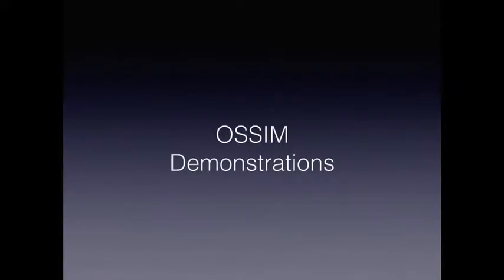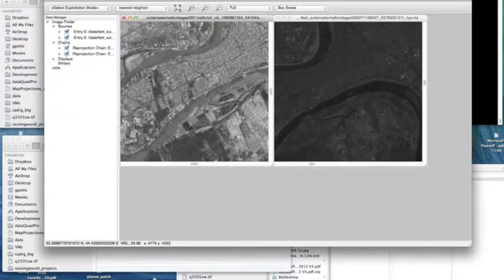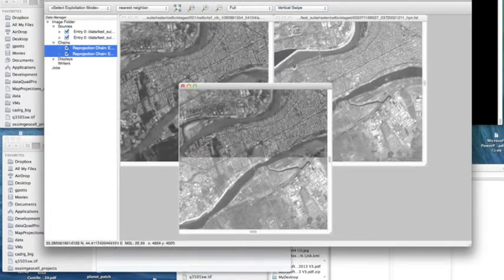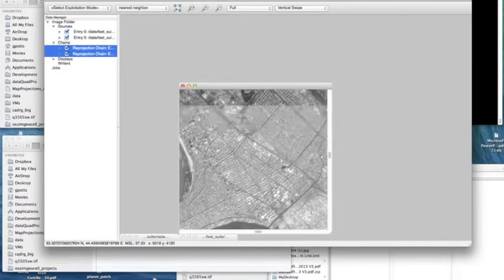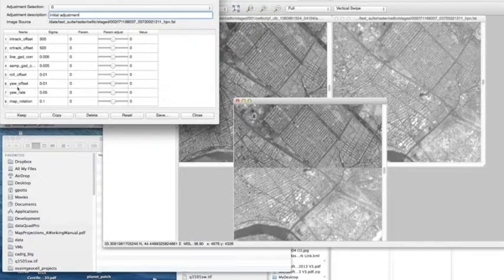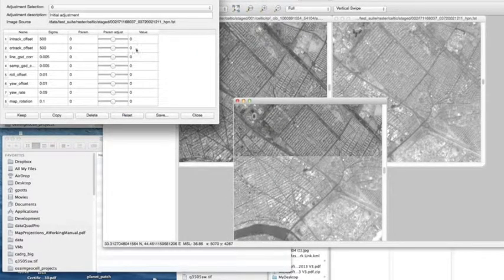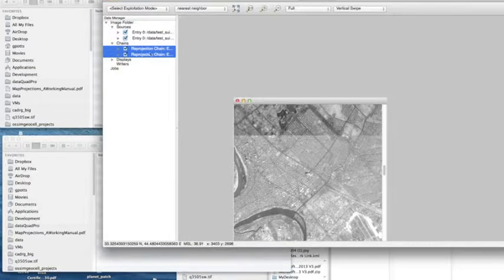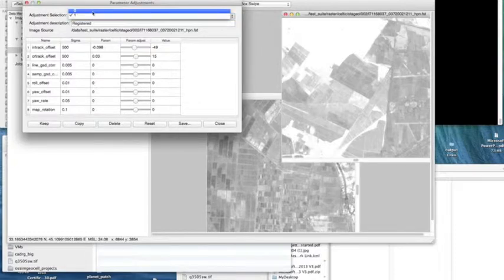GeoCell Manual Registration